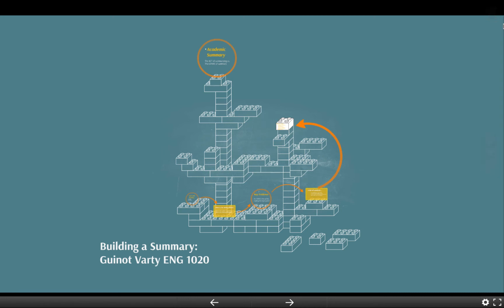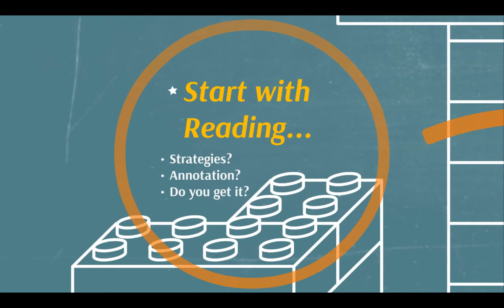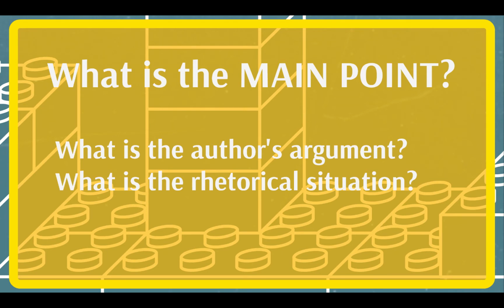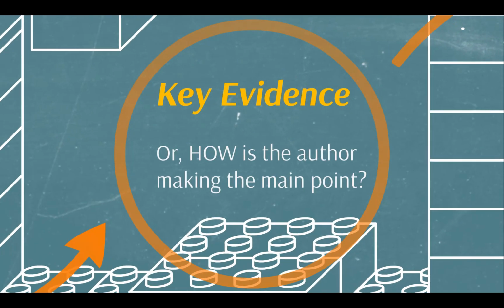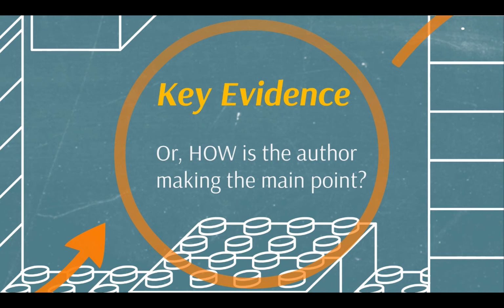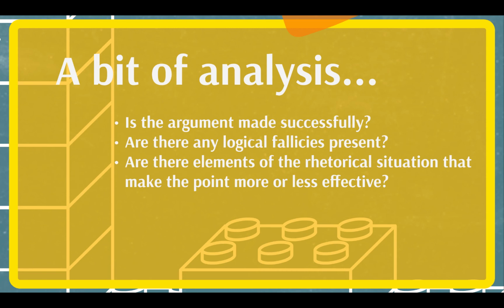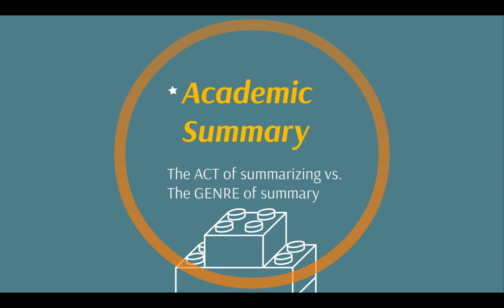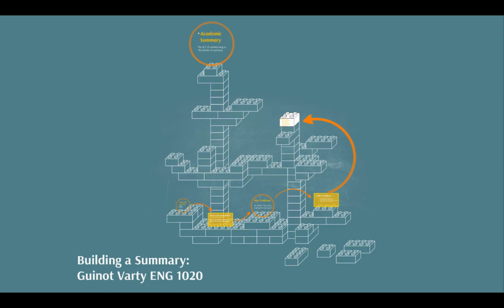Summary_MiniLesson_NGV